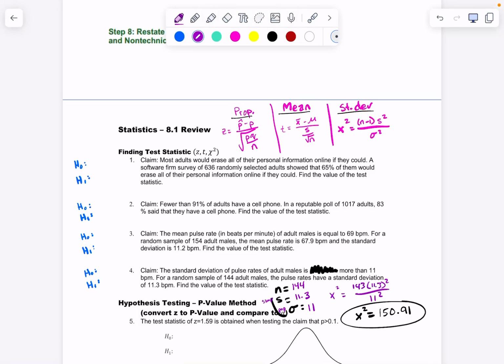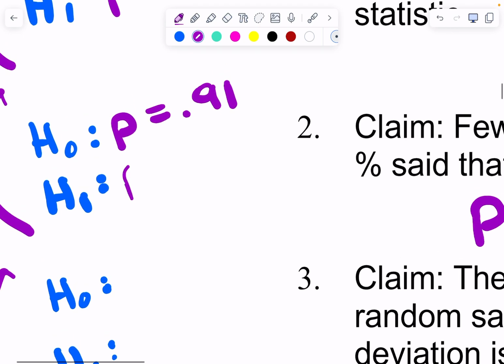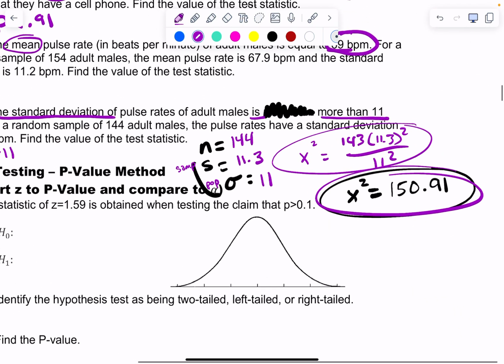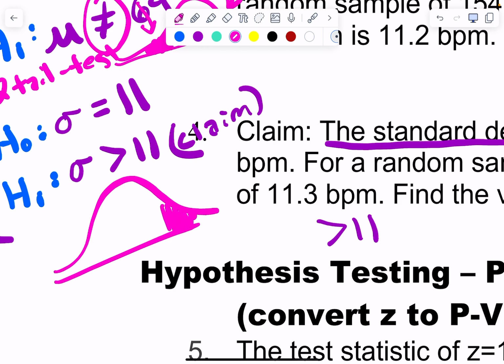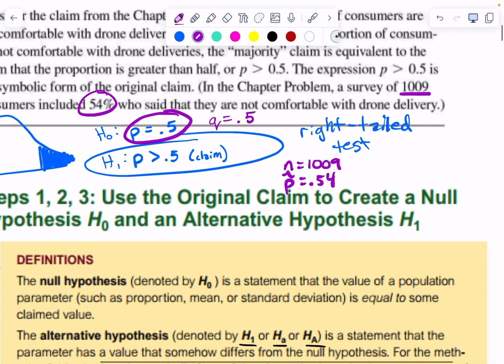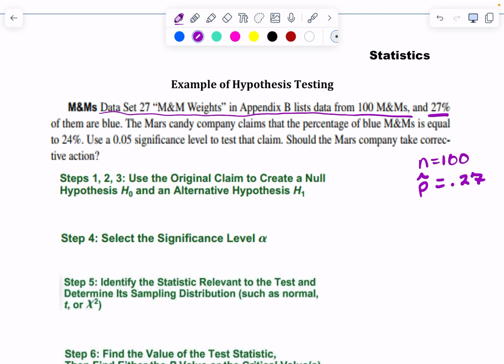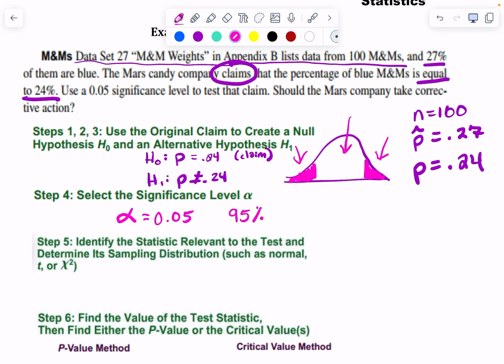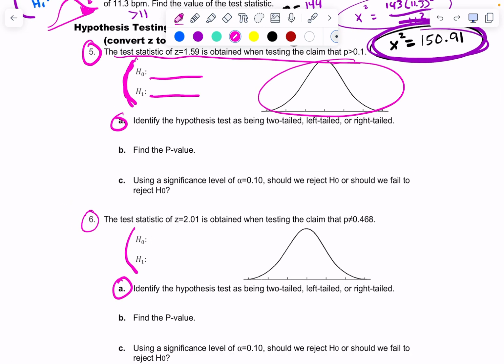Stats 8.1 Part B